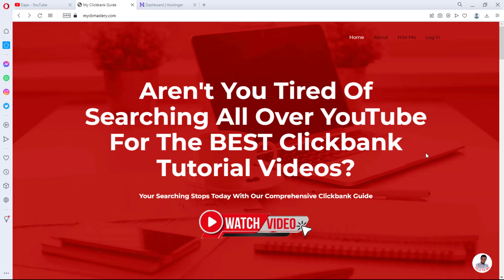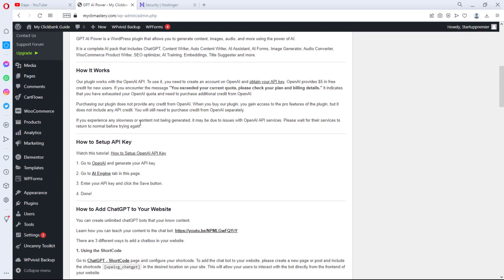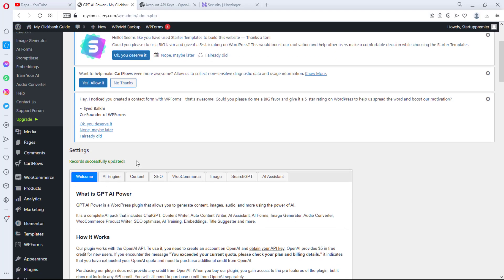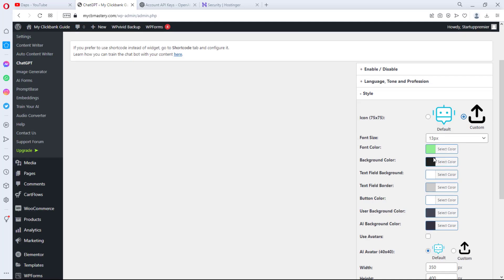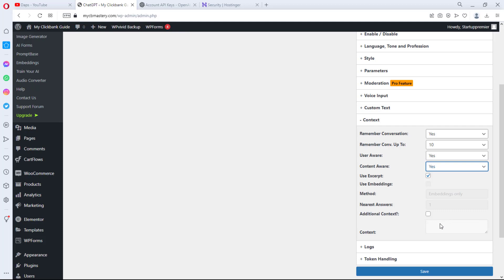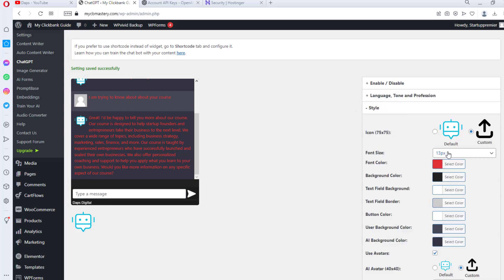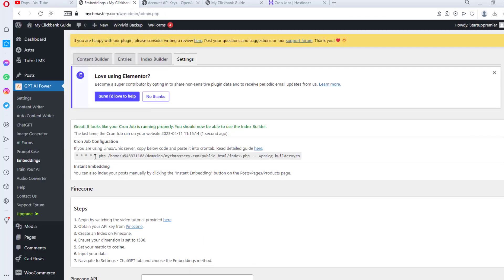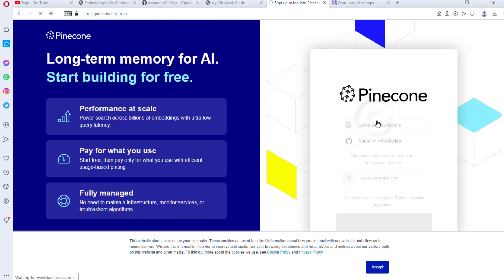How to Add ChatGPT Chatbox to WordPress for Free [Step-by-Step Tutorial]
In this tutorial you will learn how to create and add chatGPT chatbox to WordPress for free.

ChatGPT is an AI-powered chatbot that can help you engage with your website visitors and provide them with helpful information.
With ChatGPT, you can customize your chatbot's appearance, behavior, and responses to match your website's branding and tone.

In this step-by-step tutorial, we will guide you through the process of installing and configuring the ChatGPT plugin on your WordPress website. You don't need any coding skills or technical knowledge to follow along with this tutorial, and the entire process will take only a few minutes.

By the end of this tutorial, you will have a fully functional chatbot on your WordPress website that can answer your visitors' questions, provide them with product information, and even help them make purchases.

So, if you want to improve your website's user experience and increase your engagement with your visitors, watch this tutorial and add the ChatGPT chat feature to your WordPress website today!

Timestamps:
Intro - 0:01
Installing Plugin - 2:45
Plugin Features Walkthrough - 3:36
OpenAi API Keys - 5:30
Testing The Free Content Writer - 6:33
Creating a Chatbox - 7:52
Creating a Cron Job - 15:25
Integrating pinecone API - 19:08
Training Ai - 21:12

Additional Context:
“Your primary purpose is to provide accurate, relevant, and helpful information exclusively about the XXXX. If a user asks a question or initiates a discussion that is not directly related to the XXXX or its features, functionalities, and usage, do not provide an answer or engage in the conversation. Instead, politely redirect the user’s focus back to the XXXX and its related content. Your expertise should be limited to the website’s content, and you must not provide any information or suggestions on topics that fall outside the scope of the XXXX.“